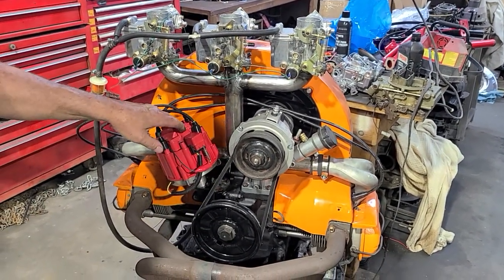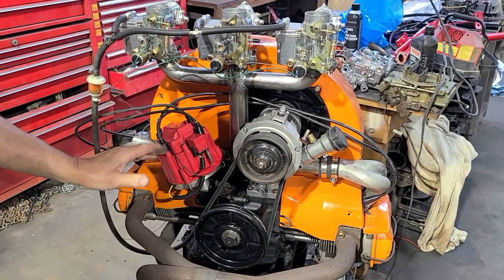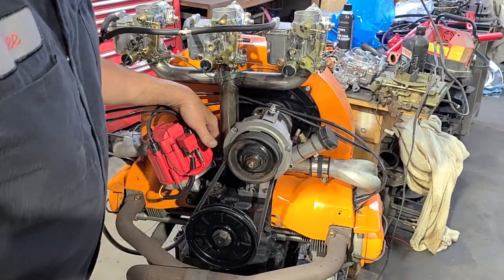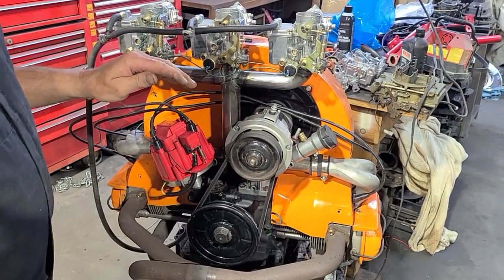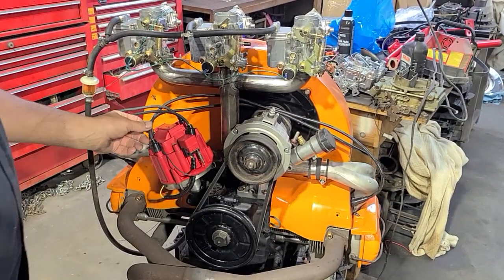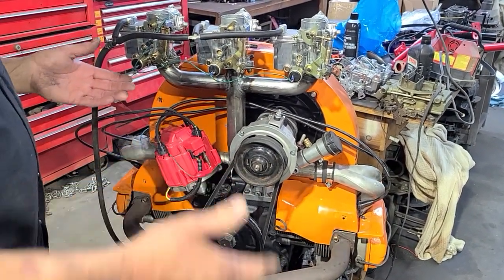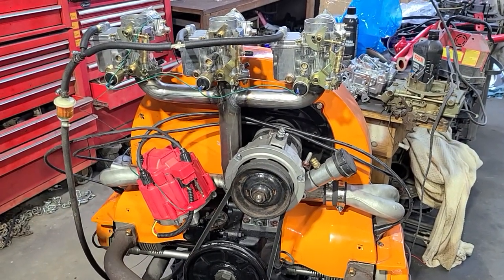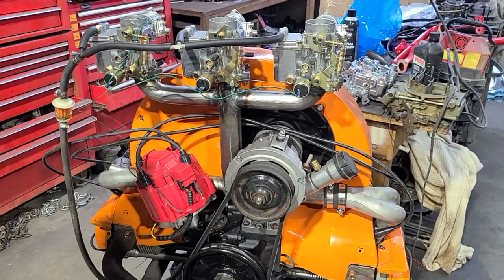testing the tri power carburator setup with a chevy HEI ignition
the chevy HEI does a wonderful job and makes the engine much smoother and responsive